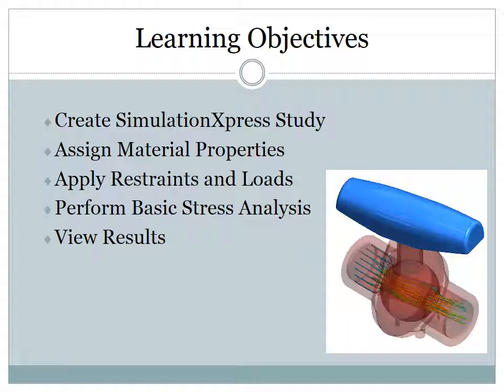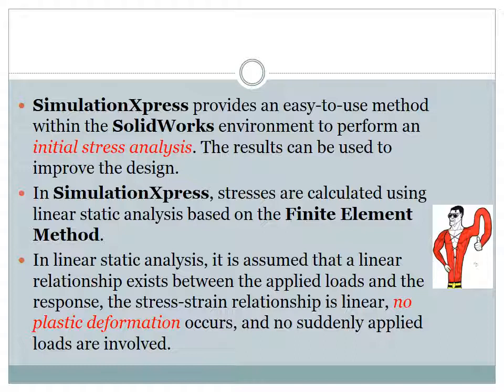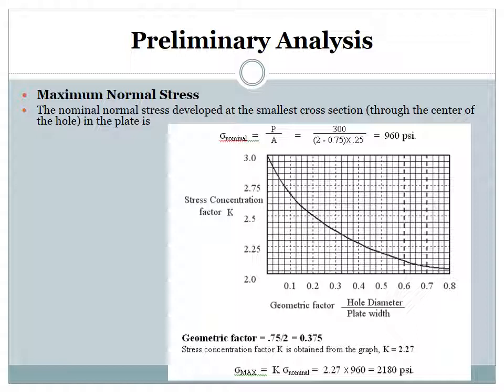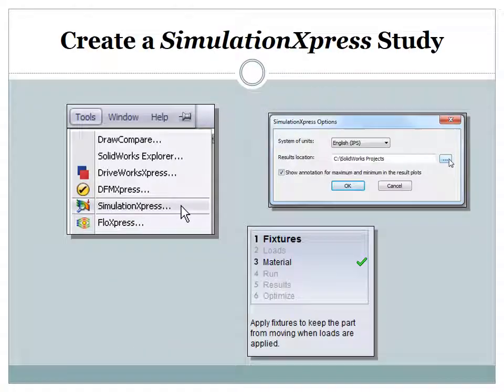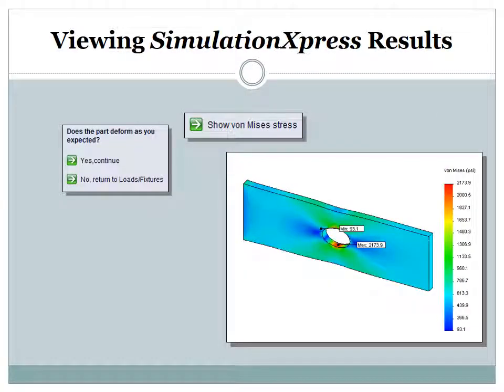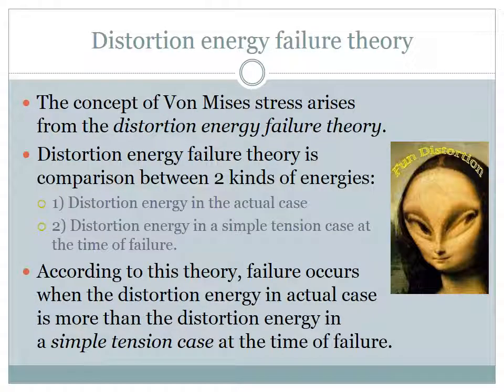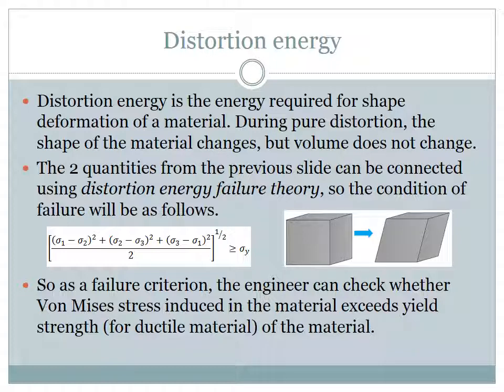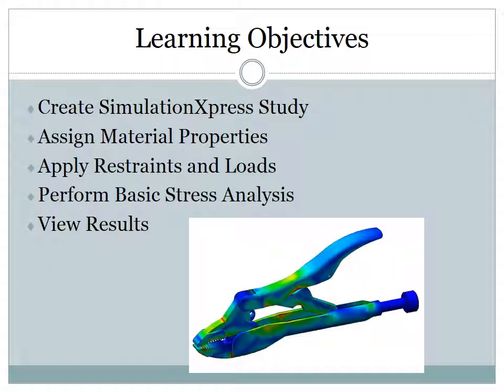EGR 180 Simulation Xpress